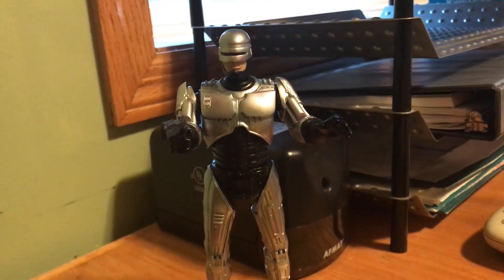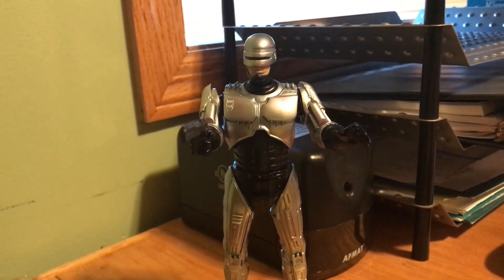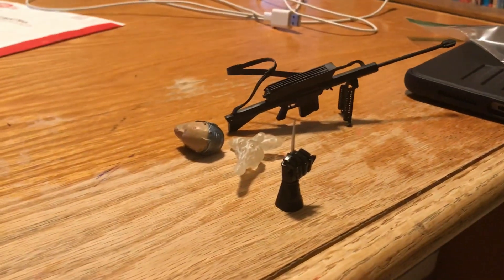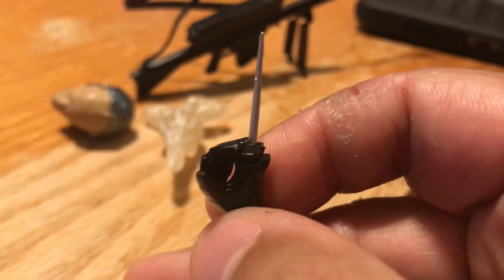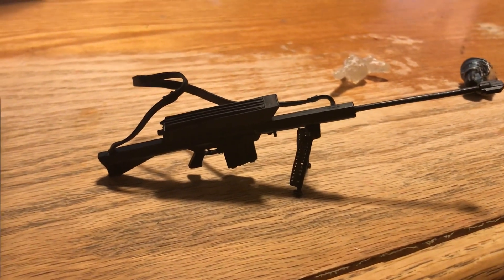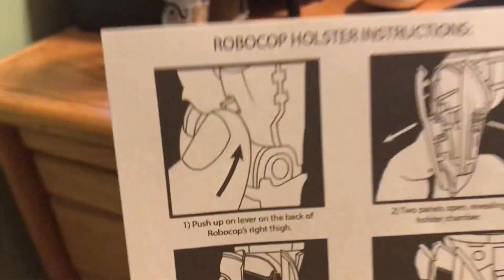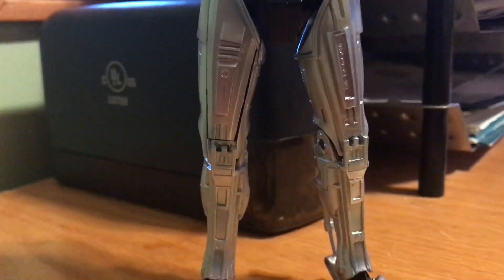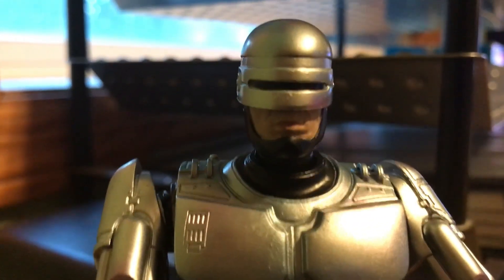Neca Robocop Ultimate Robocop Review